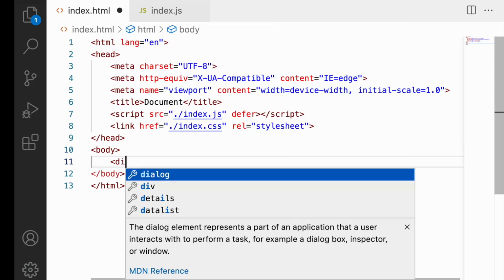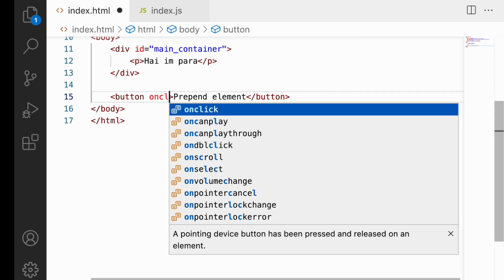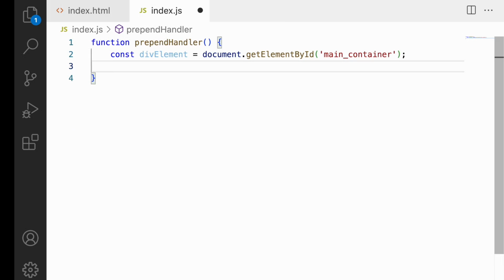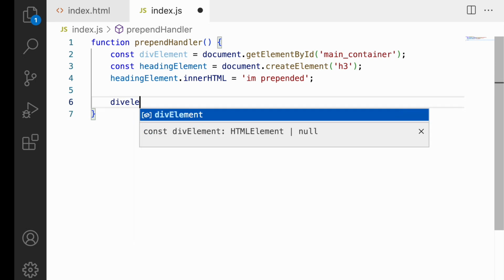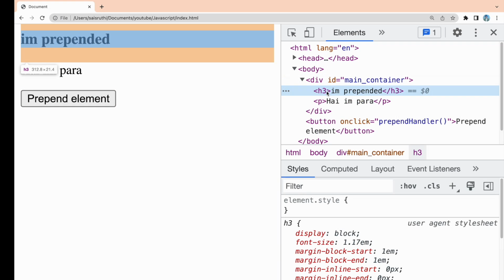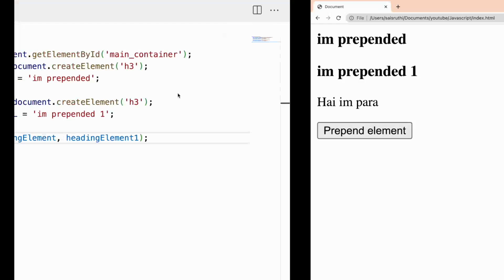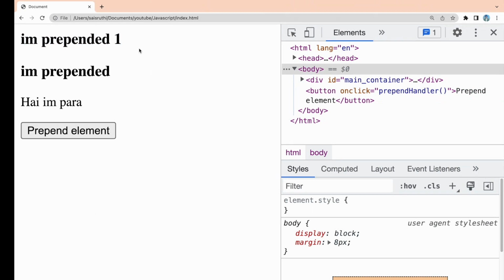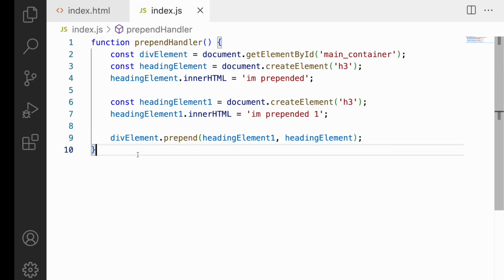JS DOM Streak 33 | Prepend method in javascript | Document API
learn
1. How to use prepend method in javascript
2, How to prepend multiple elements in javascript
3. How to prepend an element with other elements.